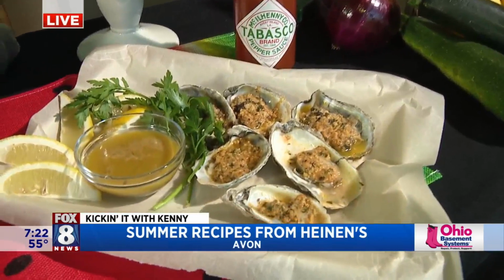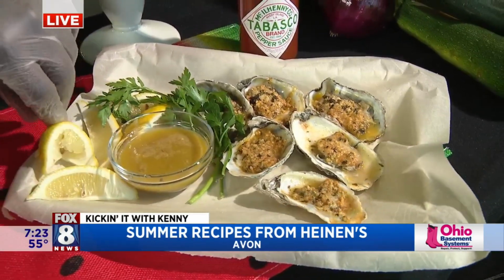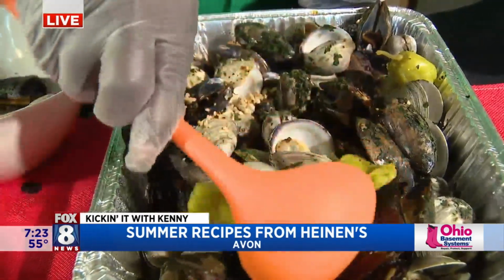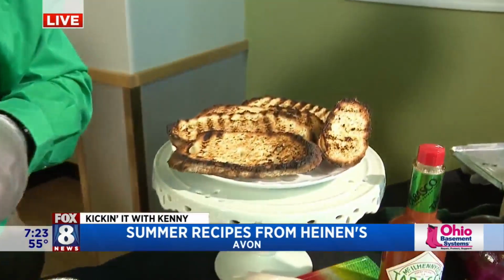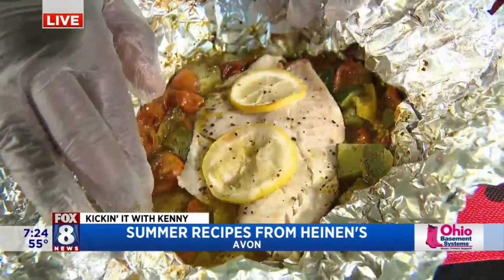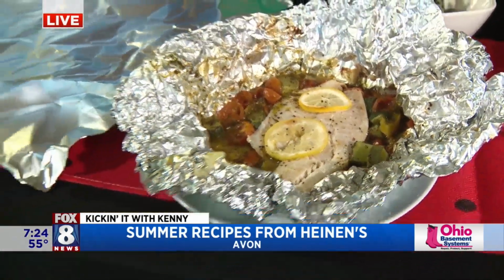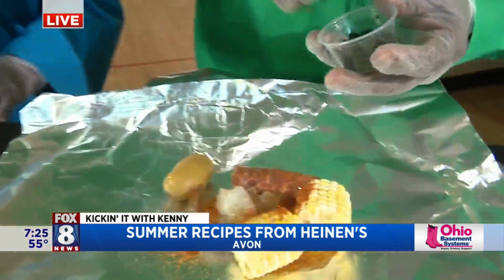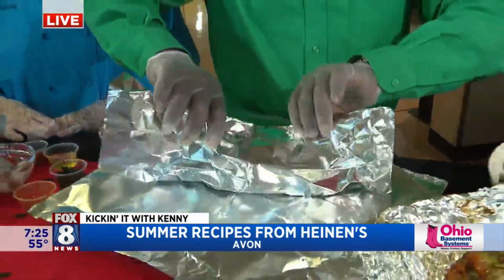Heinen's shares summer recipe ideas with Kenny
The chefs from Heinen's opened up their summer cookbook and shared a variety of recipes with Fox 8's Kenny Crumpton. From great grill recipes to salads using fresh stone fruit to recipes that need NO cooking at all. You can get all of these recipes